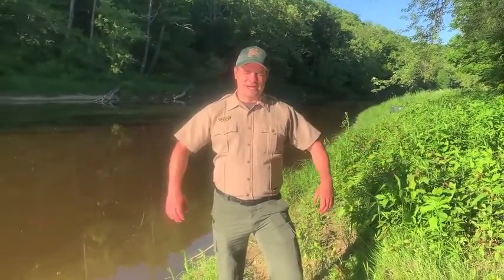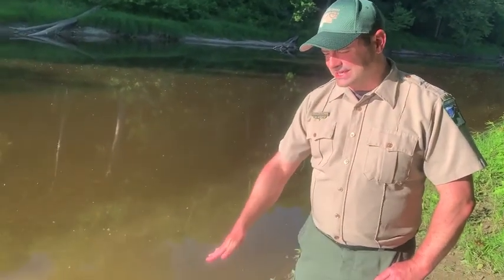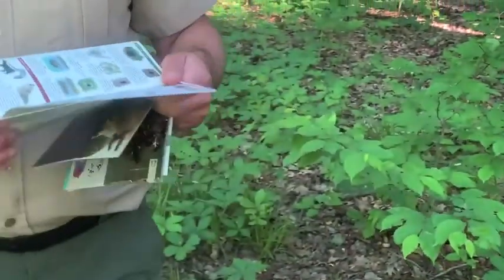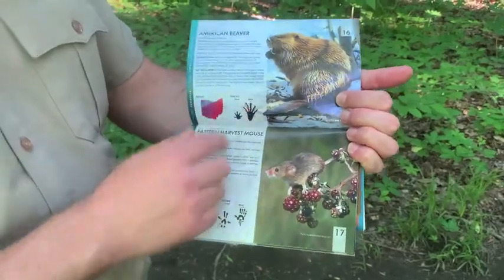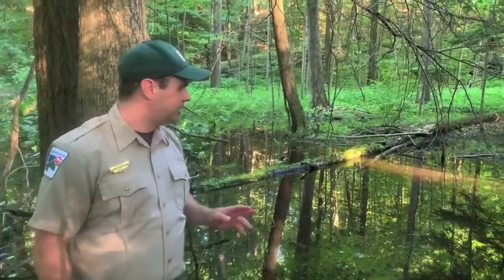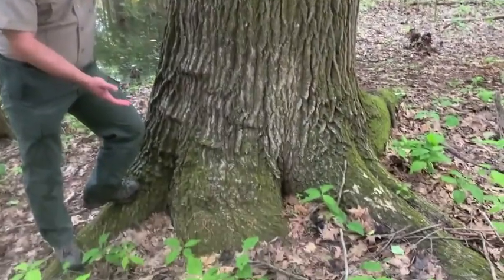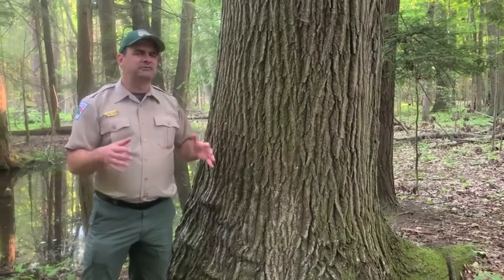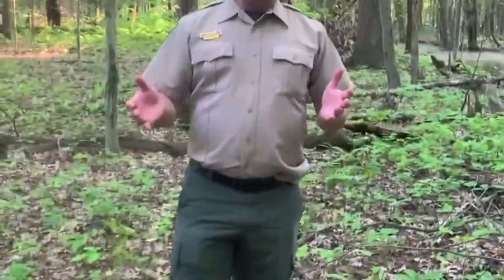unknown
Do you ever wonder what kind of wildlife is nearby? Animal tracking can be a fun way to explore the outdoors and you don’t need to rely solely on an animal’s footprints to get a good idea of what critters are around you. Animal evidence is all around you, you just have to know what to look for.